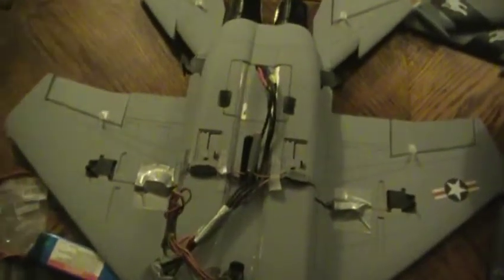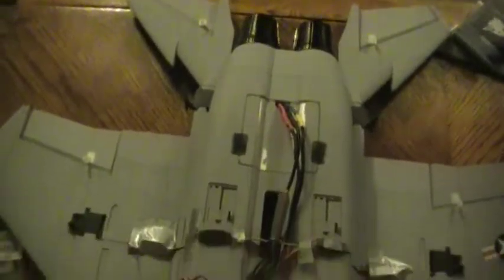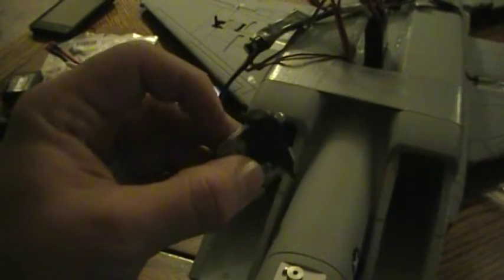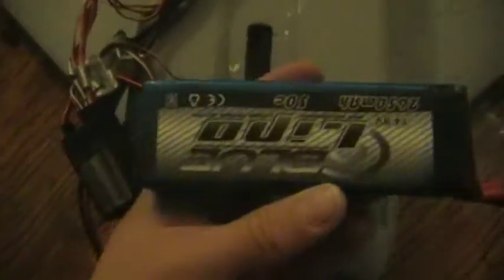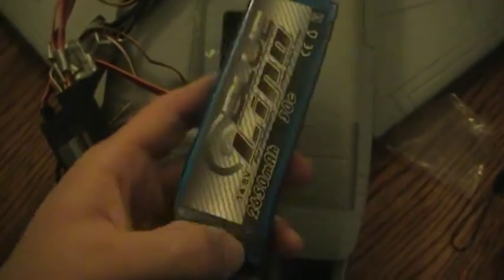Airfield F-15 build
So I am putting the finishing touches on the plane. I finally got my receivers in and I am connecting everything... hopefully it all works out!